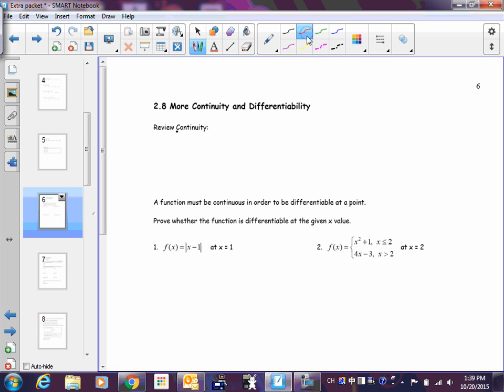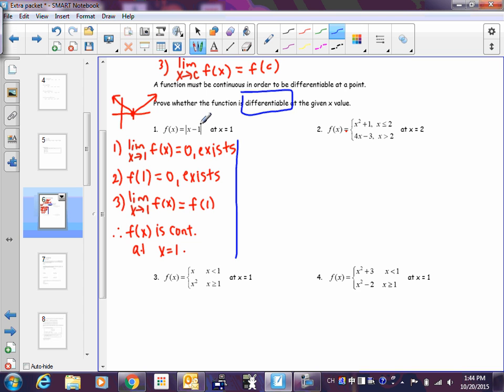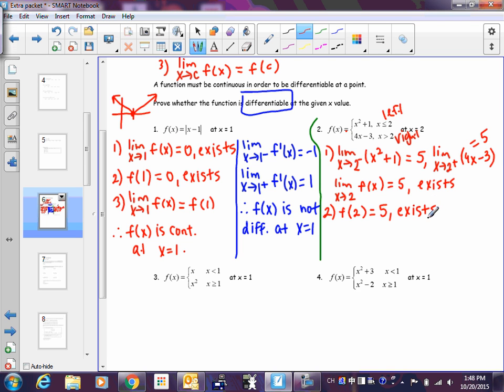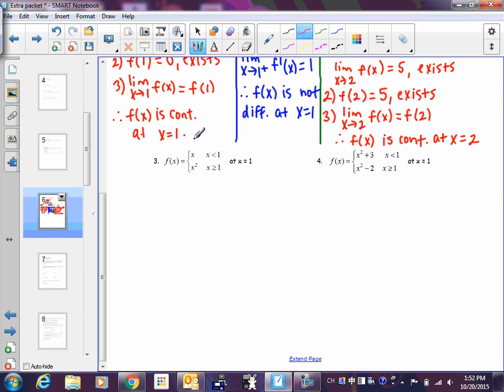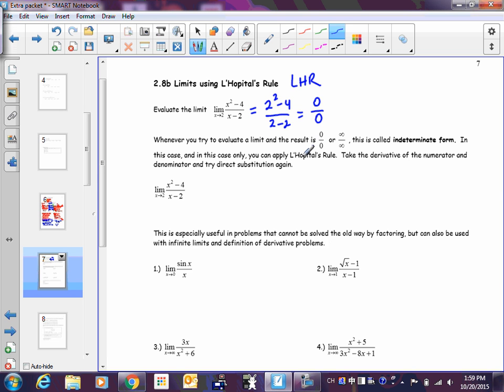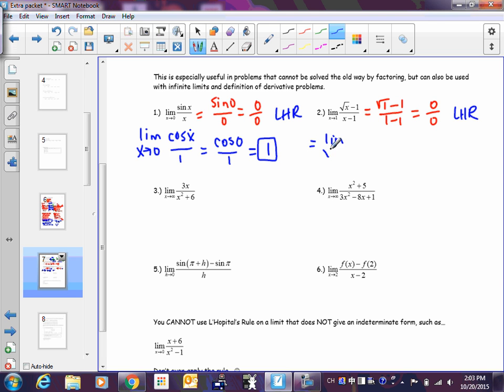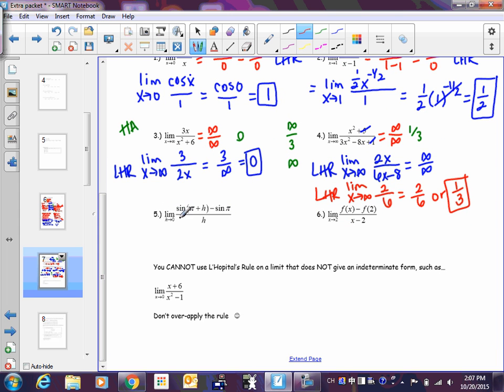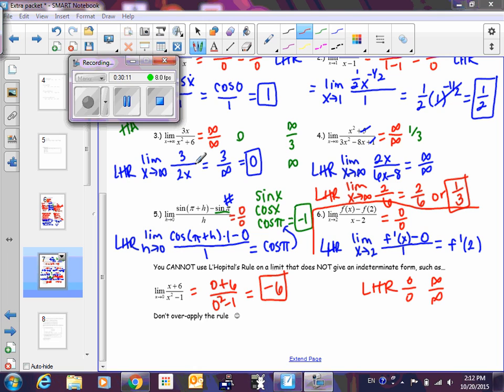Calculus 2.8 More Continuity and Differentiability and L'Hopital's Rule